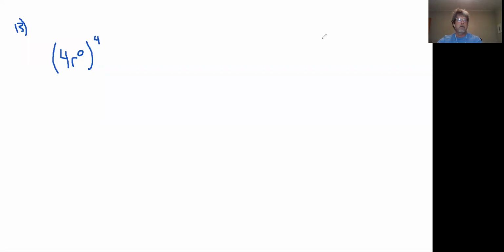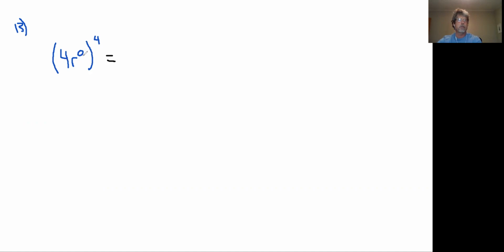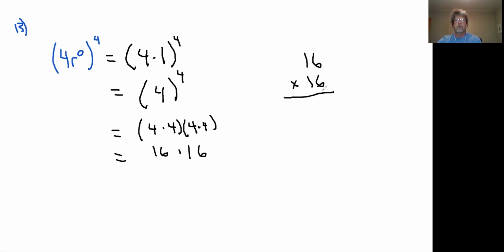Amanda 13 Exponents